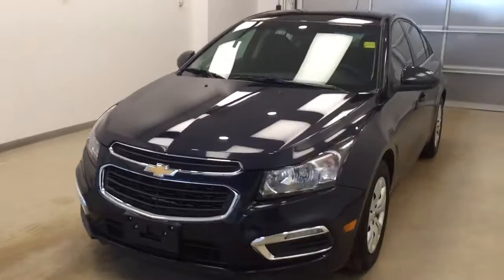Blue[Blue Ray Metallic] 2016 Chevrolet Cruze Limited Review Lethbridge AB - Davis GM Lethbridge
This is a Blue[Blue Ray Metallic] 2016 Chevrolet Cruze Limited Review Lethbridge AB - Davis GM Lethbridge with transmission Blue[Blue Ray Metallic] color and interior color. (Uploaded by DataDriver).